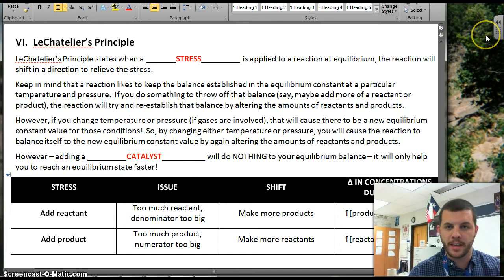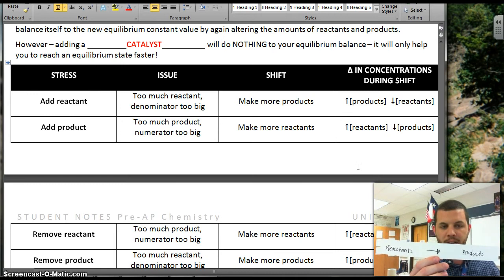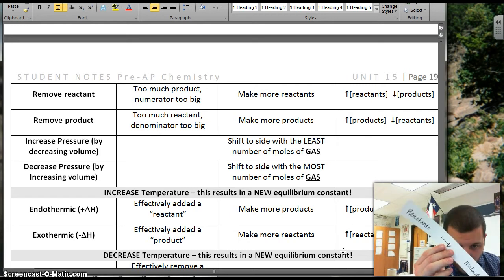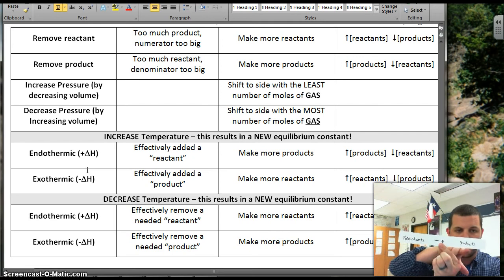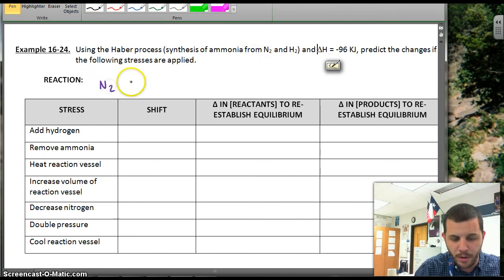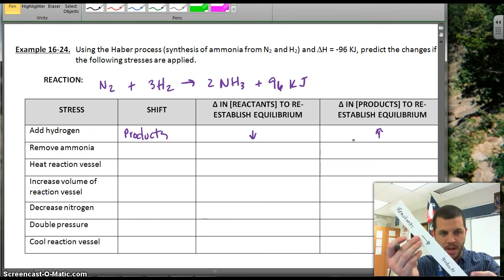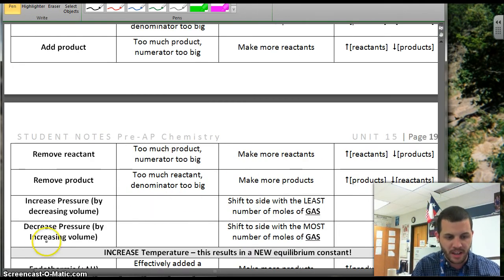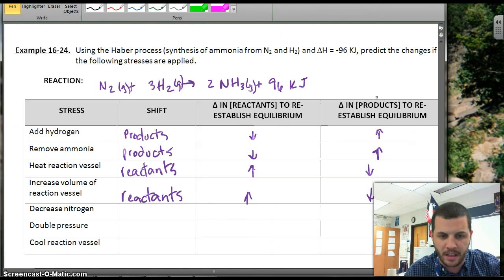8 lechateliers principle